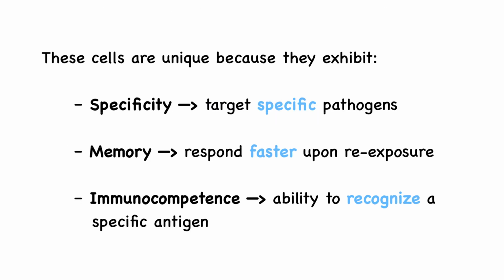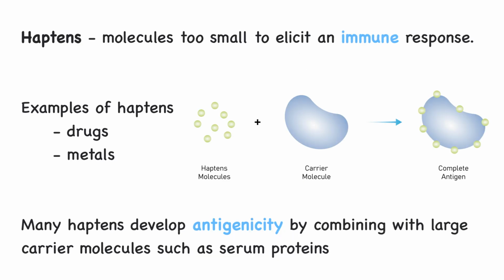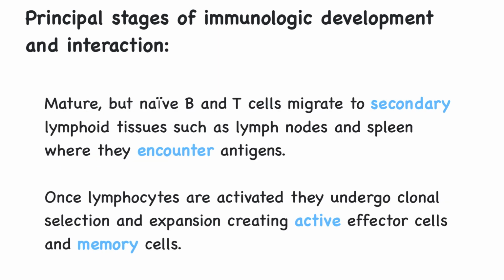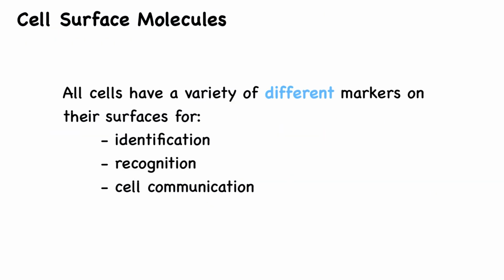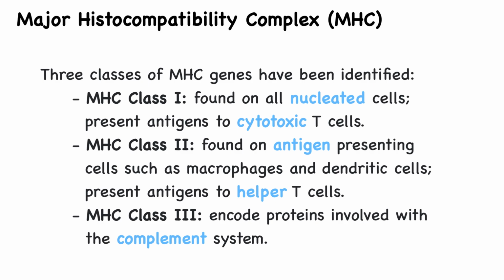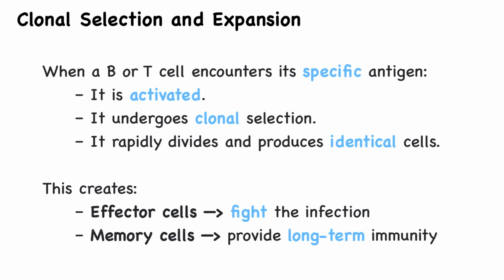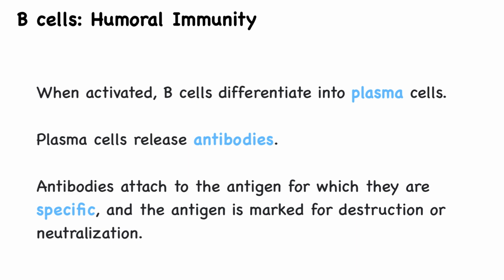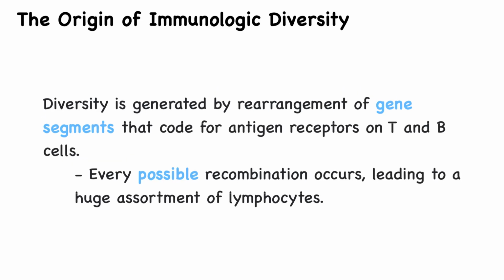Adaptive Immunity: Third Line of Defense | Intro to Microbiology Series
Welcome to Learning Biology with Dr. Vanessa!

In this lesson, I break down adaptive immunity (specific immunity) and how the body mounts a targeted immune response against pathogens. I'll explain how the adaptive immune response works through B cells and T cells, including antibody production, antigen recognition, and immune memory formation. You’ll learn the difference between humoral immunity and cell-mediated immunity, and how these responses help the body eliminate infections and prevent reinfection.

In this video, you’ll learn:
What adaptive immunity is and how it differs from innate immunity
The roles of B lymphocytes (B cells) and T lymphocytes (T cells)
The difference between humoral immunity and cell-mediated immunity
How antigens trigger a specific immune response
How antibodies function to neutralize pathogens
The importance of immunological memory and long-term immunity
How adaptive immunity is the foundation of vaccination

Student notes to follow along can be found here:

*Wondering why some words are blue in the video?  They make it easier to follow along with my guided notes, available above!

This series is structured to make complex microbiology concepts clear, approachable, and clinically relevant, without oversimplifying the science. If microbiology has ever felt overwhelming, you’re in the right place.

Picture credit:
Cover:  Deeder Do Designs
Haptens: Shutterstock